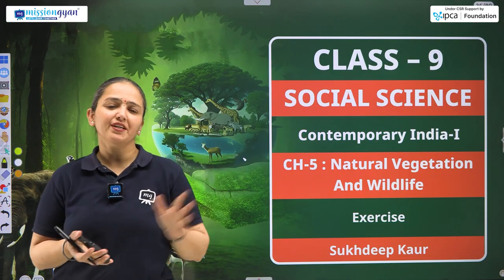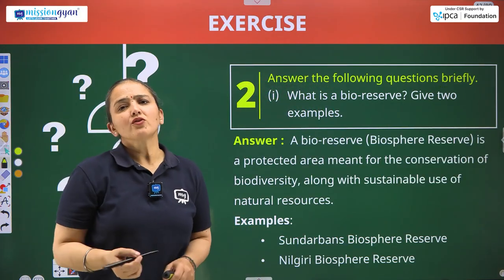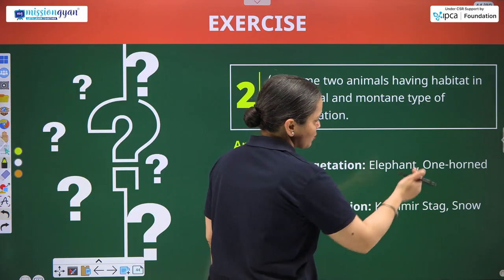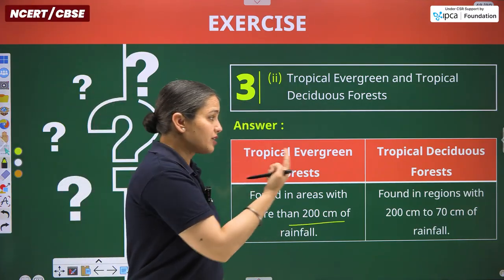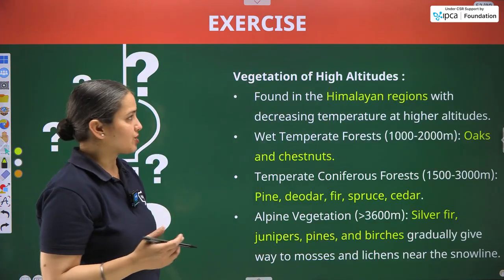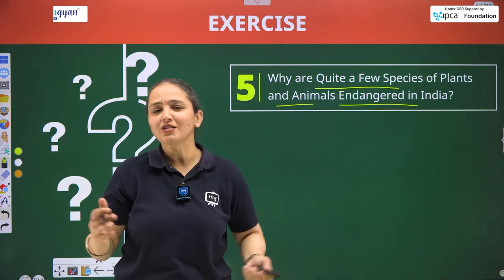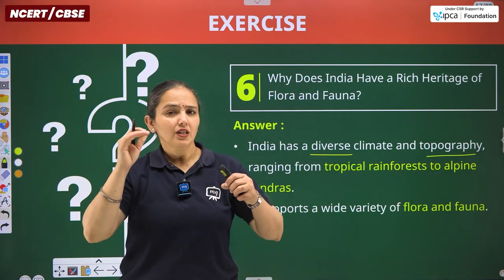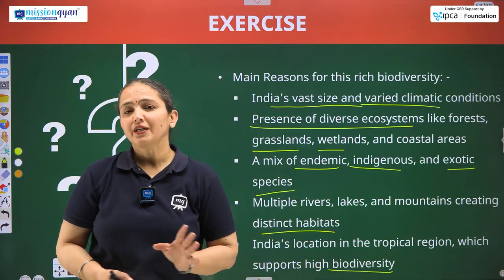Natural Vegetation and Wildlife Class 9 Geography | Class 9 Geography Chapter 5 | 9th Geography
🌿 Natural Vegetation and Wildlife | Class 9 Geography Chapter 5 Full Explanation (NCERT)
🦜 Complete Chapter with Notes, MCQs, Map Work, Q&A | English Medium

Welcome to the complete video lecture on Chapter 5: Natural Vegetation and Wildlife from Class 9 NCERT Geography (CBSE 2025 syllabus). This chapter explains the rich biodiversity of India, types of forests, and wildlife conservation. Ideal for exam prep, revisions, and map-based learning.

📘 What You Will Learn in This Video:
✅ Definition and types of natural vegetation
✅ Factors affecting vegetation – relief, climate, soil
✅ Types of forests – Tropical Evergreen, Deciduous, Thorn, Montane, Mangrove
✅ Major wildlife species found in India
✅ Government efforts for wildlife protection – Biosphere Reserves, National Parks, Wildlife Sanctuaries
✅ Class 9 Geography Chapter 5 question & answer session
✅ MCQs and map work for board exams
✅ Notes, diagrams & summary for quick revision

📌 Best For:
✔ Class 9 CBSE Students
✔ Chapter-wise Geography Revision
✔ Map-Based Questions & Concept Clarity